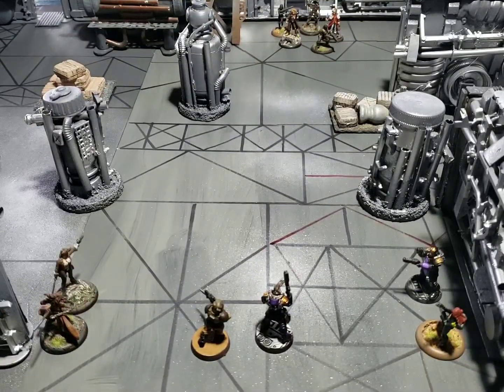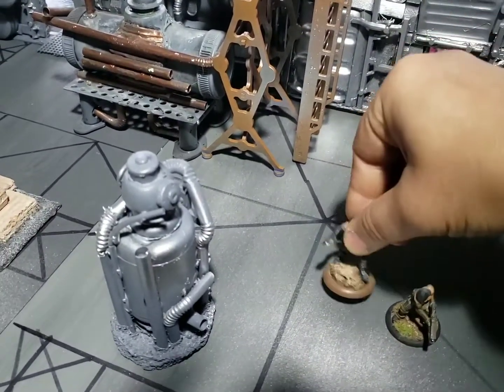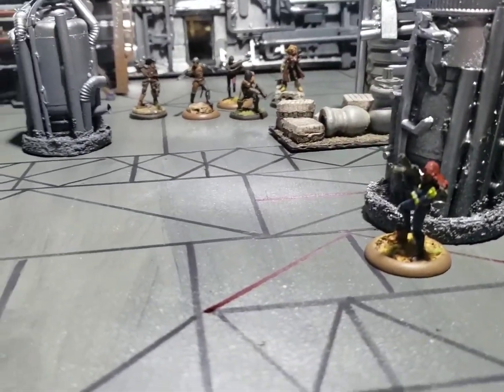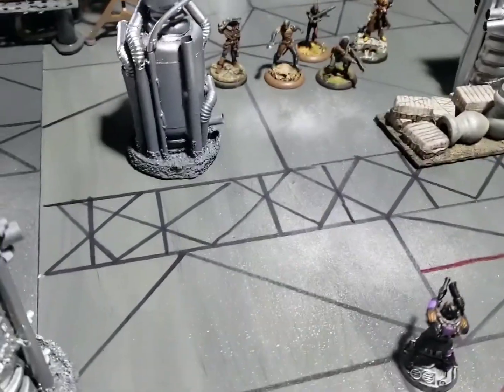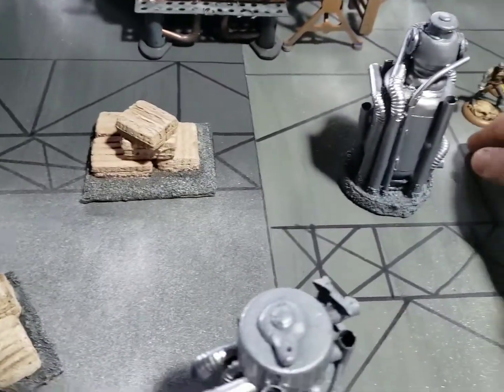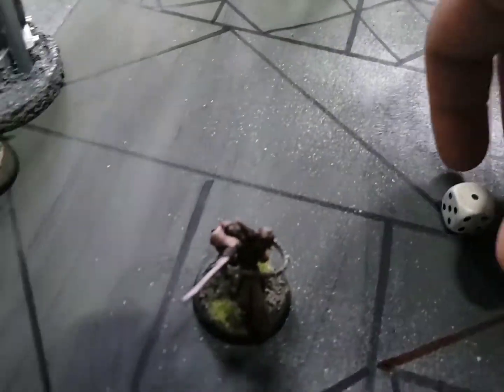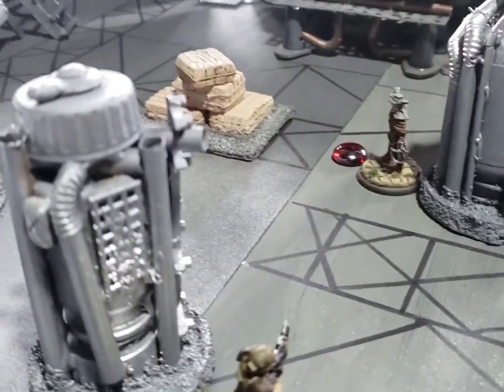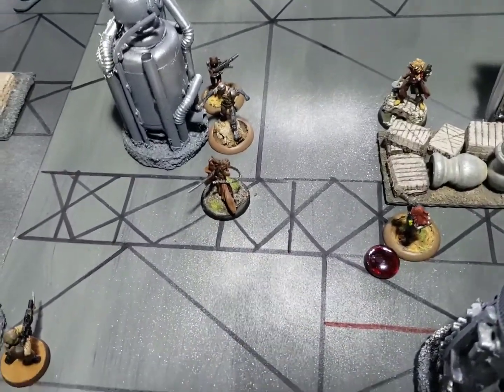My very first training mission 5 parsecs from home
my very first game of 5 parsecs from home, solo play. I used the new introductory expansion for the game.